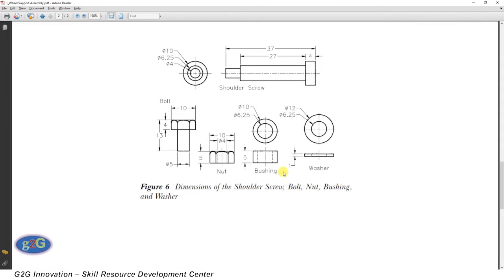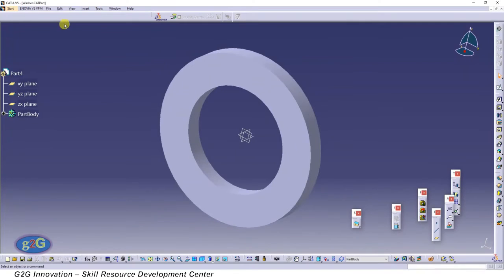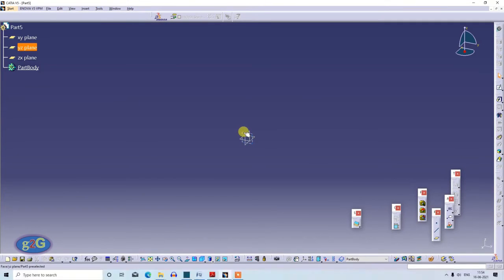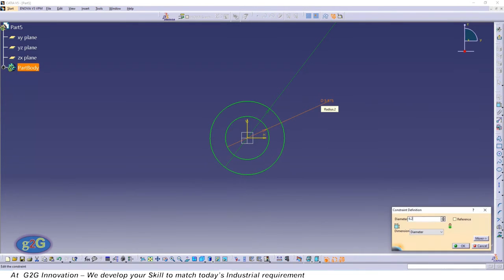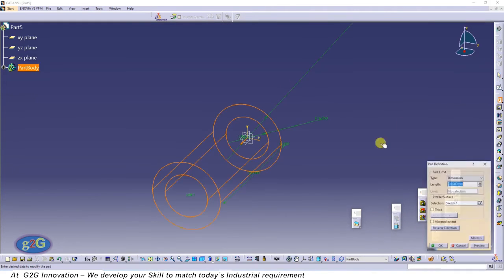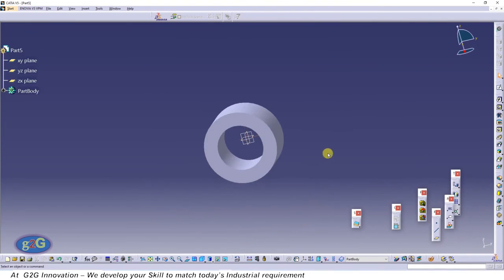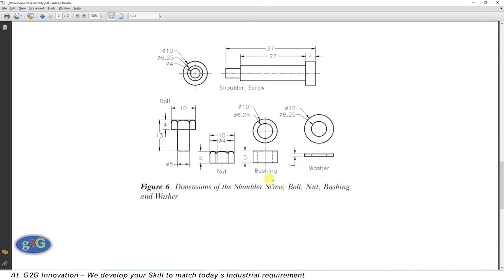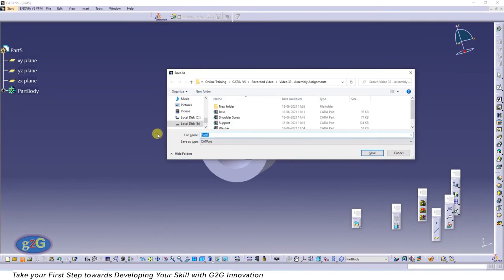Part Modelling 7 - Bush of Wheel Support Assembly : Catia V5 for Beginners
Learn CATIA V5 | CATIA V5 for Beginners | CATIA V5 Tutorials | CATIA V5 Basic Tutorials

About Us
G2G Innovation is an ISO 9001:2015 Certified company started in 2013 by group of NIT’ns with decades of experience in Design, Analysis and Product Development
G2G Innovation offer Services in Training, Techno-Staffing and Industrial Research
We are corporate training partner of Engineering Services in Pune and offers Industrial Oriented Training in CAD & CAE for Mechanical & Automobile Engineering Students. Training courses are designed by industrial experts keeping in mind todays industrial requirement.
Our Team work towards Skill enhancement of engineers and make them more employable by providing Advance Software (CAD/CAE) Knowledge, Domain knowledge & Handson on Real Time Industrial Projects